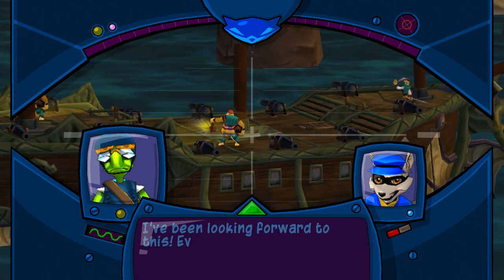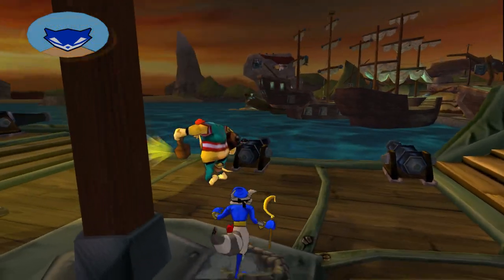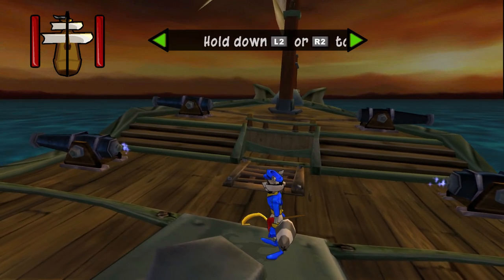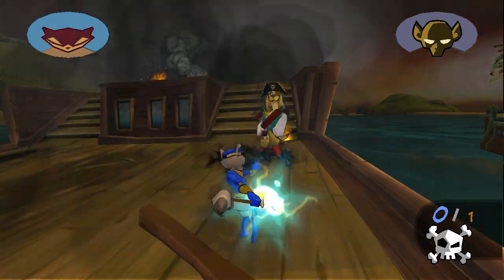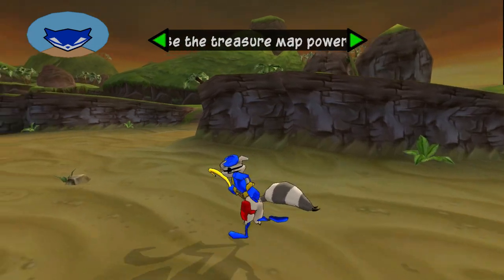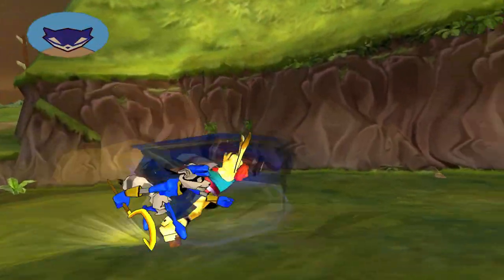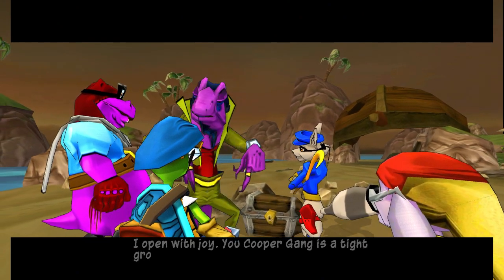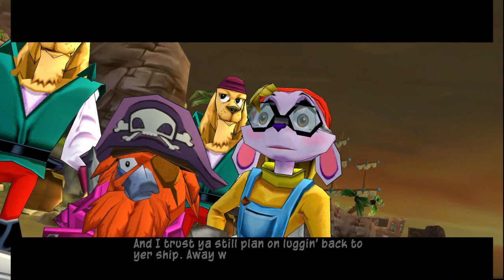Sly 3: Honor Among Thieves: Episode 5: Dead Men, Tell No Tales - [Part 3/6]